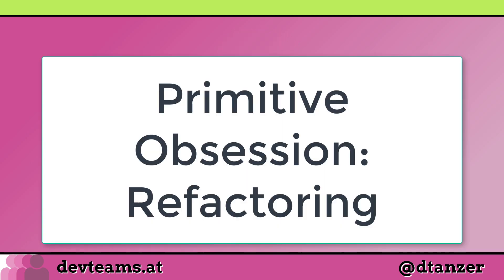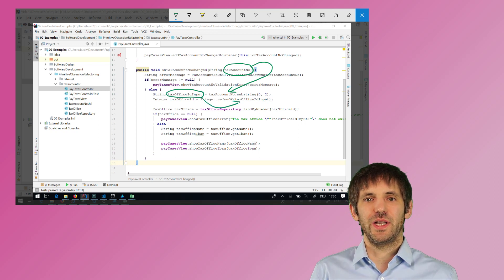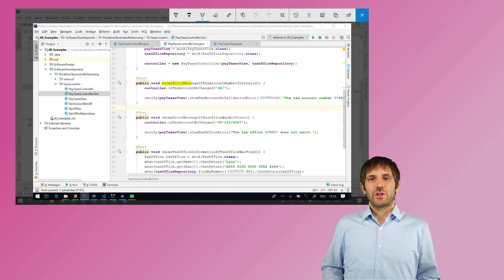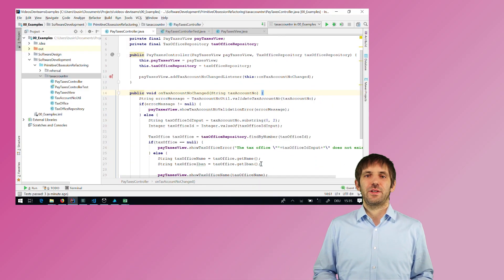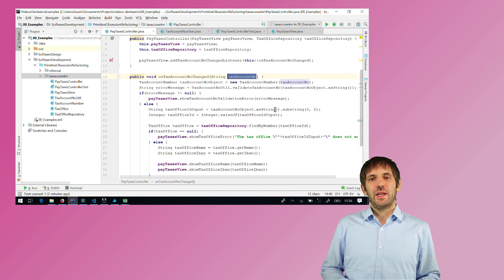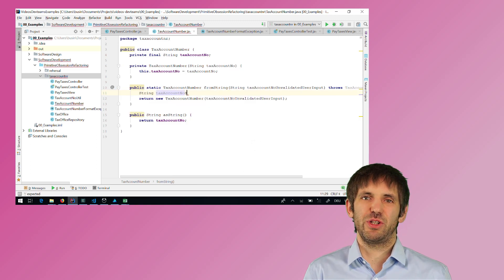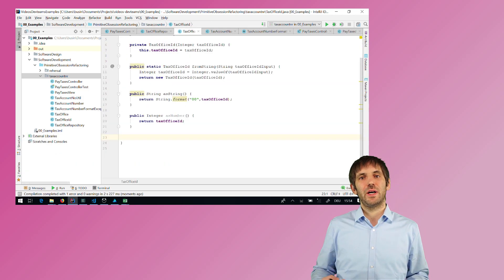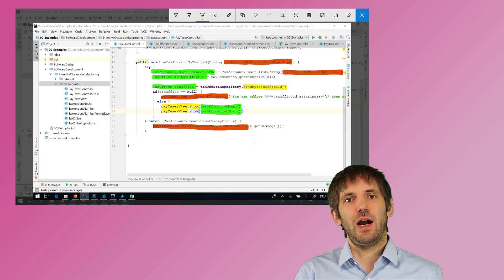Refactoring Primitive Obsession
"How did you refactor that?"

After my video about "Primitive Obsession", a viwer asked me on Twitter how exaclty I refactored the code towards the final result.

Which steps did I take? Which transformations did I perform in the code?

In this video, I want to show you how I would refactor this piece of code to get rid of the primitive obsession.